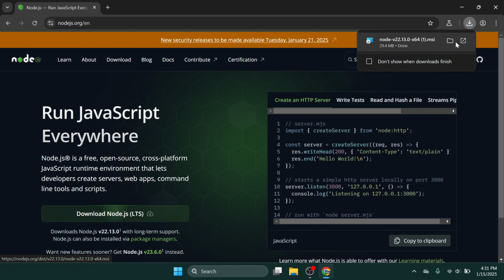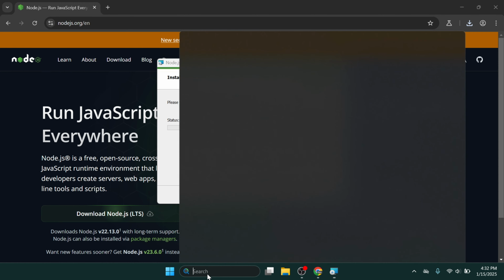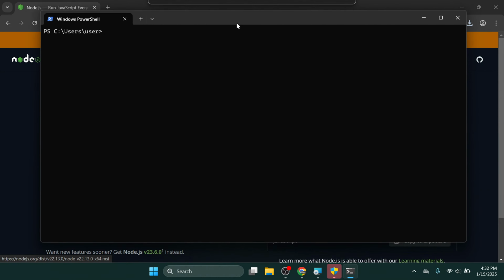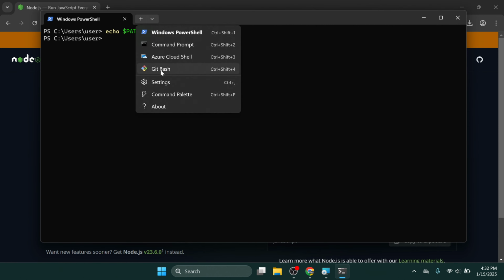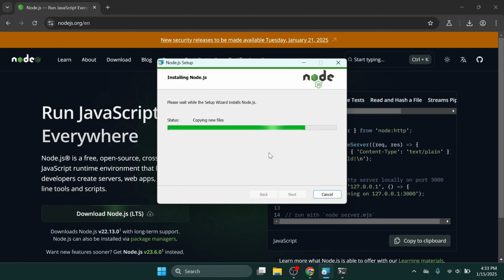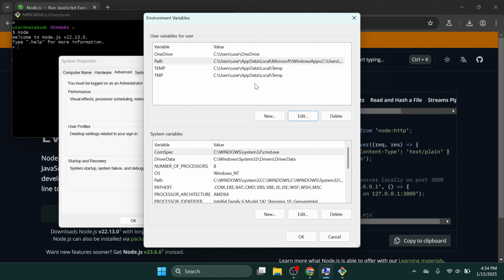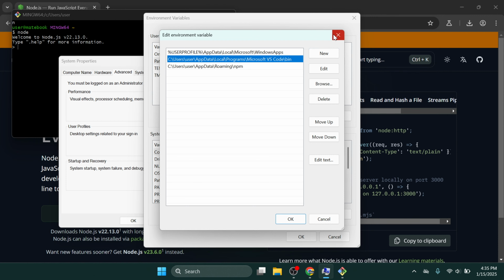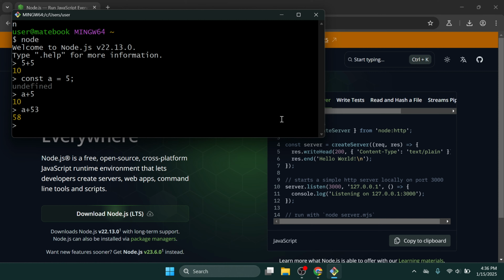Installing Node v22 on Windows 11